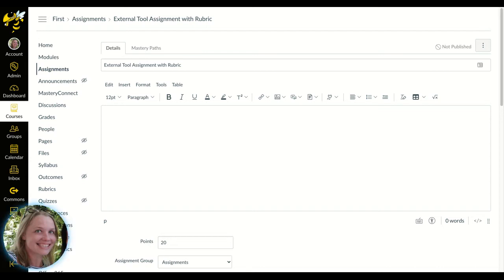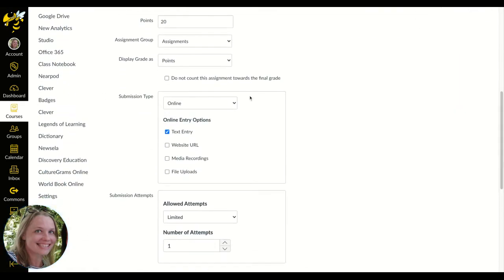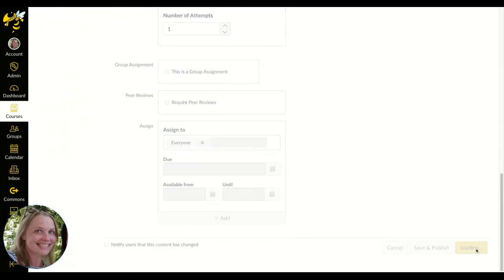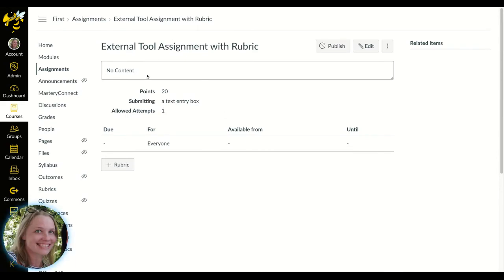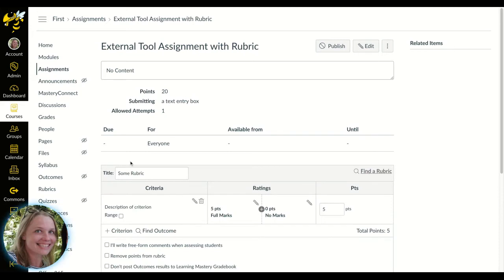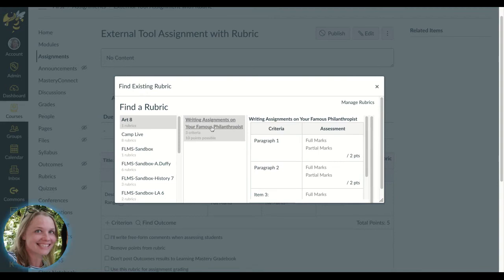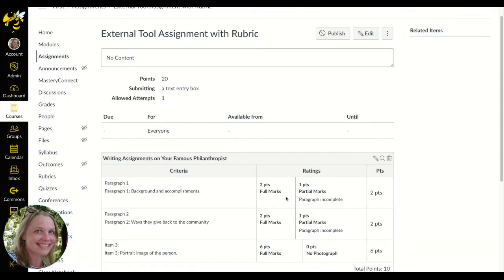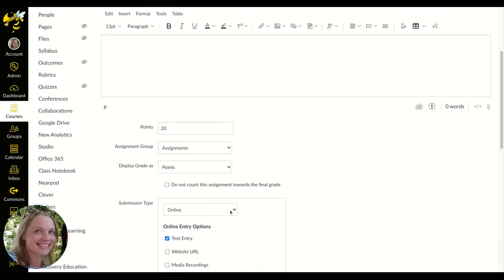Adding a Rubric to an External Tool Assignment in Canvas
External tool assignments can be graded with a rubric, but there's a little trick...